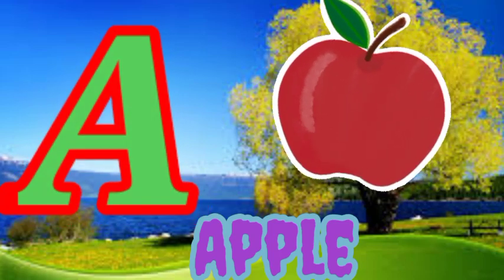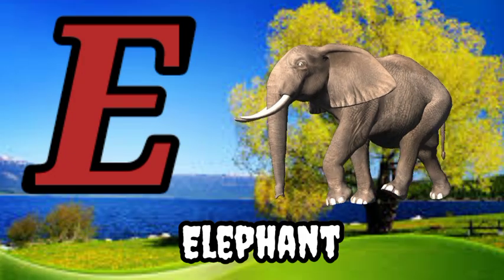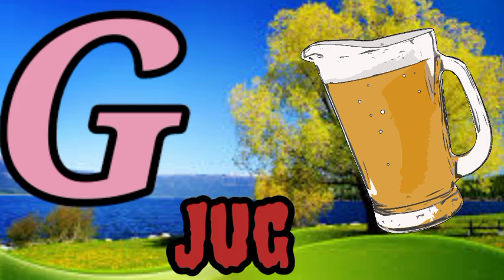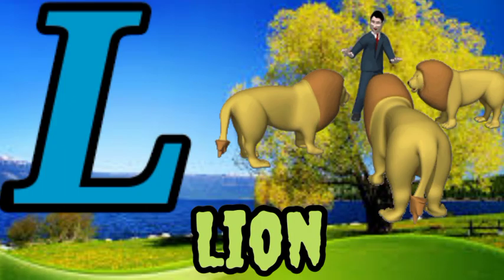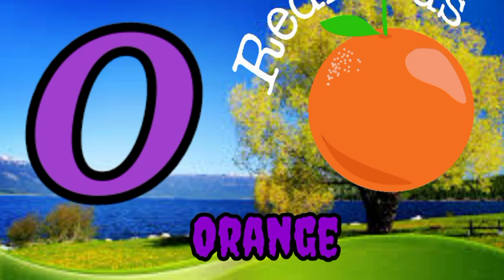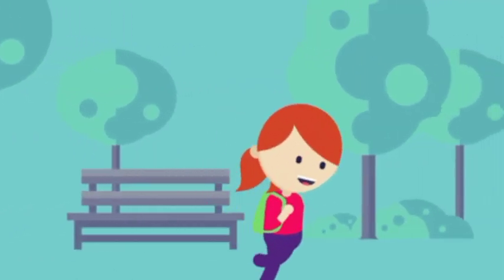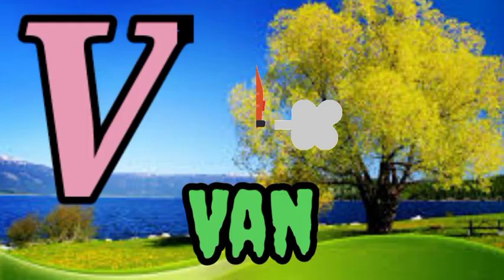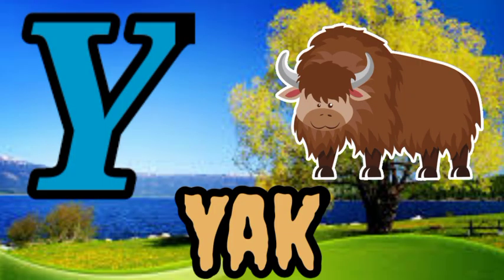ABCD phonisc song abcd alphabet a for Apple b for ball